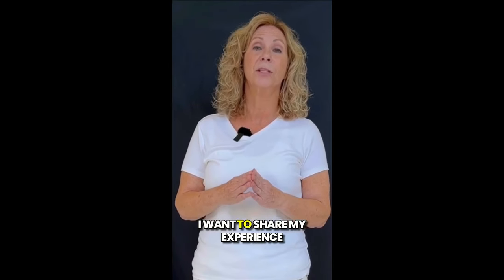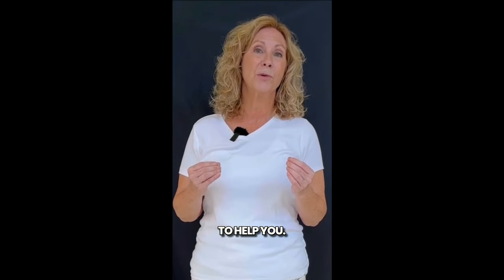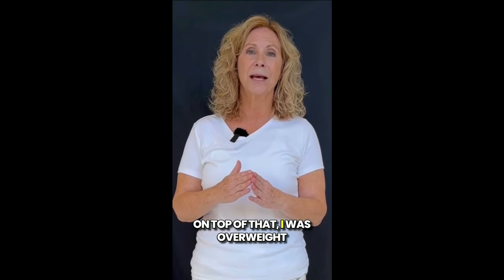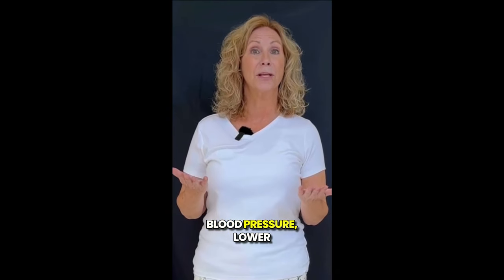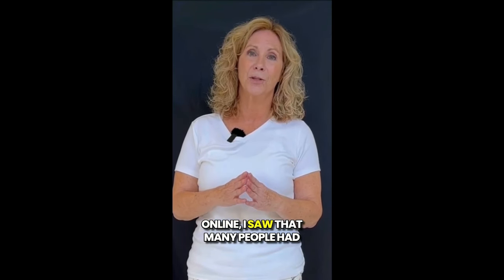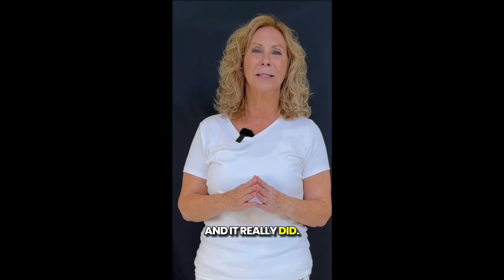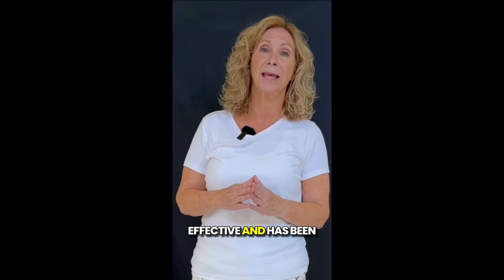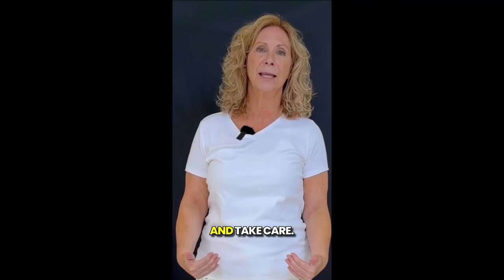GLYCO BALANCE REVIEW 🛑🚨((YOU MUST WATCH!))- GLYCO BALANCE REVIEWS - GLYCO BALANCE GLYCOGEN CONTROL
Are you having trouble maintaining stable blood sugar levels and striving for better health? Discover Glyco Balance, a top supplement for natural blood sugar regulation in 2024. This powerful formula supports improved energy, reduced cravings, and overall wellness, making it an ideal choice for those looking for a natural way to boost their health.
Glyco Balance is an advanced formula that supports blood sugar balance safely and effectively, without harsh side effects. By merging traditional ingredients with modern science, it aids in balanced energy, appetite control, and metabolic support, helping you achieve a healthier lifestyle without complicated routines.
This unique blend includes natural ingredients like Berberine, Chromium, and Gymnema Sylvestre, which help regulate blood sugar levels and curb cravings. By stabilizing glucose, Glyco Balance supports consistent energy throughout the day, helping reduce fatigue. With 100% natural, clinically researched ingredients, it provides safe and gentle support, and components like Cinnamon Bark and Bitter Melon offer additional cardiovascular benefits, making it a complete wellness solution.
With Glyco Balance, you can experience benefits like controlled blood sugar, increased energy, and reduced sugar cravings. Integrating it into your daily routine allows you to embrace a healthier version of yourself in just a few months.
Supporting your health doesn’t have to be costly. Glyco Balance comes at an affordable price, with bulk purchase discounts available. Plus, it’s backed by a 60-day money-back guarantee, so you can try it risk-free—if it doesn’t work, you get a full refund.
Experience the health benefits of Glyco Balance today and enjoy balanced energy and glucose levels naturally.

IMPORTANT MOMENTS:
0:00 Glyco Balance
0:18 Glyco Balance Official Website
0:45 Glyco Balance Reviews
1:10 Glyco Balance Guarantee
1:56 Glyco Balance Benefits
2:02 Glyco Balance on Amazon
2:02 Glyco Balance Customer Reviews